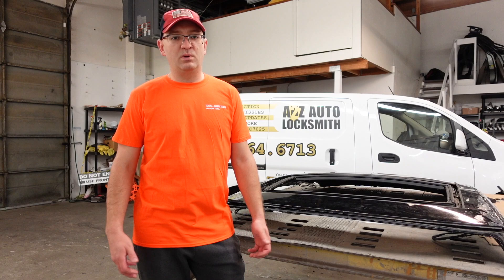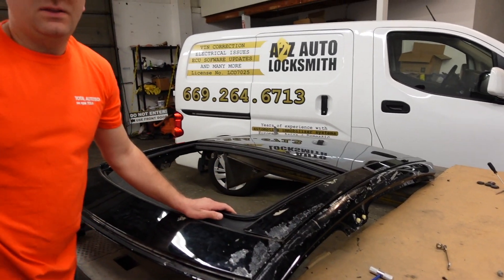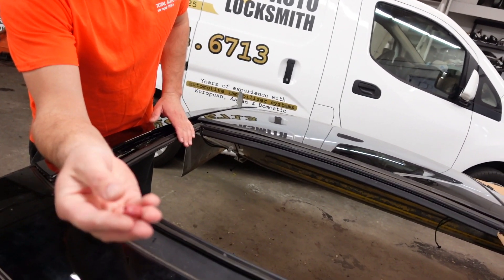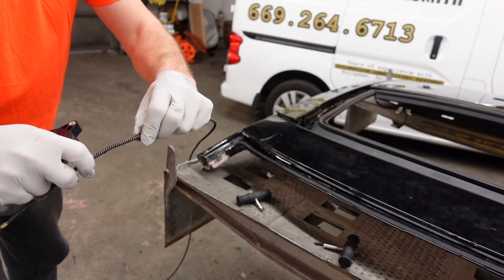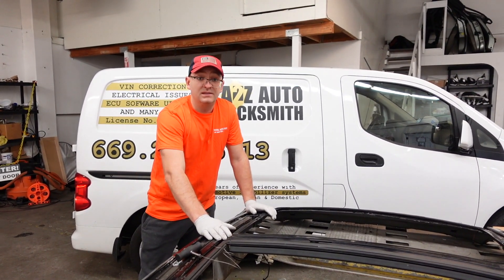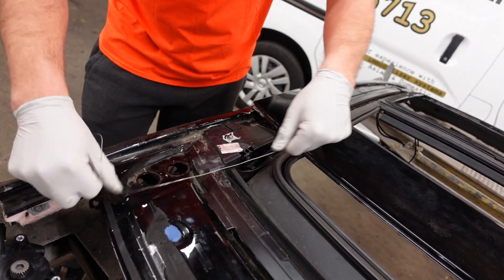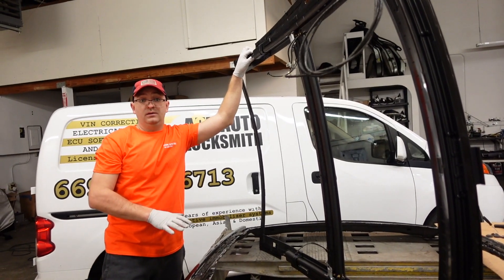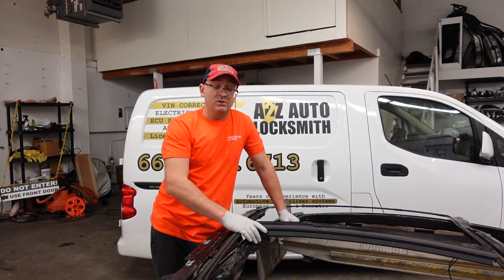Tesla Panoramic Roof (Sunroof) most common problems and solutions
Hi all, we decided to make video about Tesla Model S Panoramic Roof (Sunroof) since we wasn’t able to find any in-depth video or how it works. Most common problems are Sun Roof Not Opening, Panoramic roof won't open past vent position, Panoramic Roof Not Closing Completely, Noise when you opening sun roof and etc. If you need help with diagnostics or service for your Tesla, feel free to contact with us. We service any Tesla vehicles in the Bay Area.